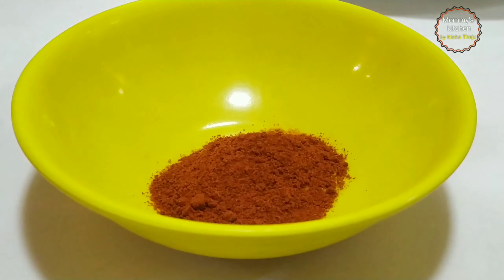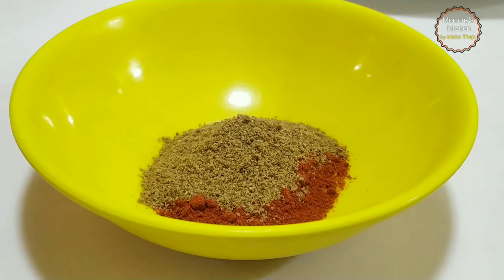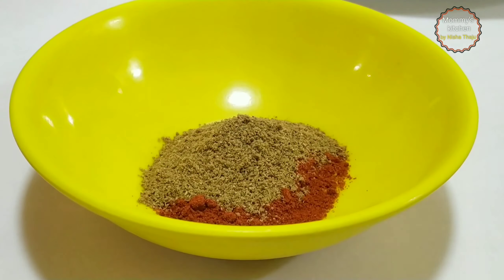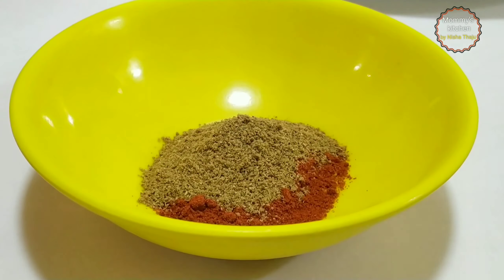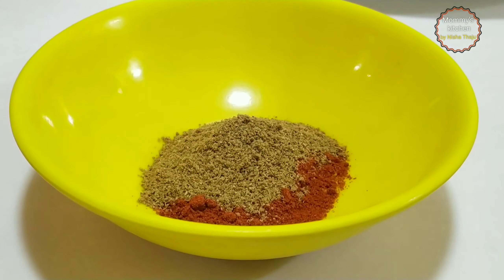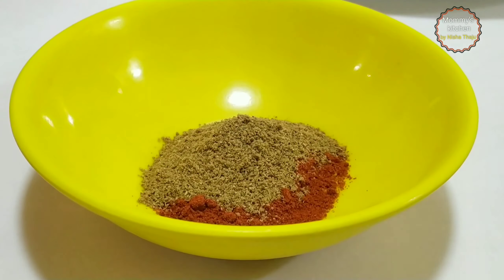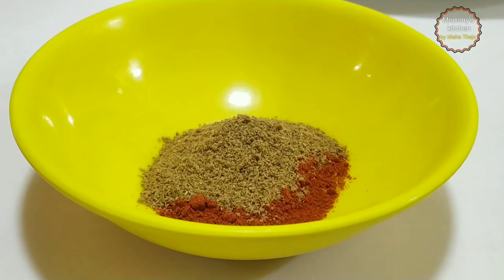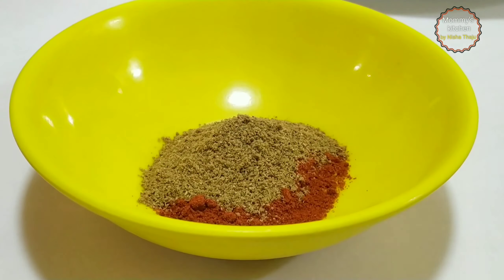Unique Chatpata Aloo Recipe - RAMADAN SPECIAL || My Mom's Unique Recipe || Instant Healthy & Tasty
Welcoming Ramadan with a very Unique, Healthy and Tasty Snack Recipe thats "Chatpata Aloo" which is my Mom's Unique Recipe thats hugely loved among our family and friends.

Dear friends, do try this instant - quick & delicious recipe and am sure you will truly love it.

Eat Healthy & Stay Happy,

Take care